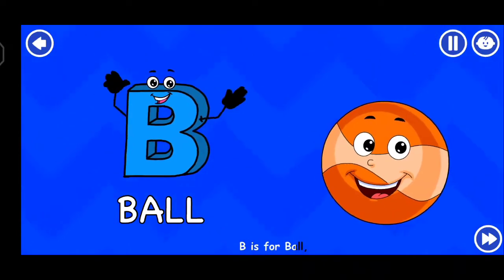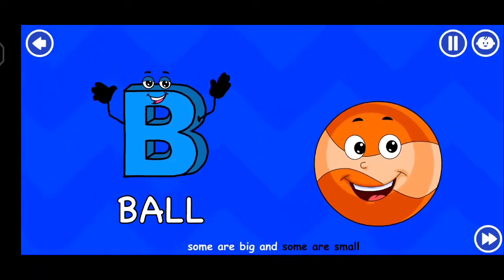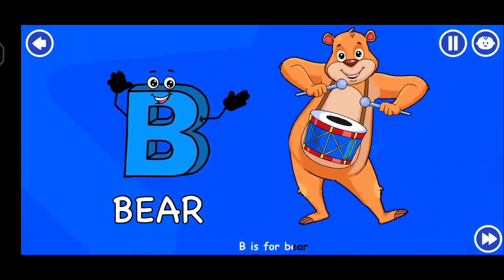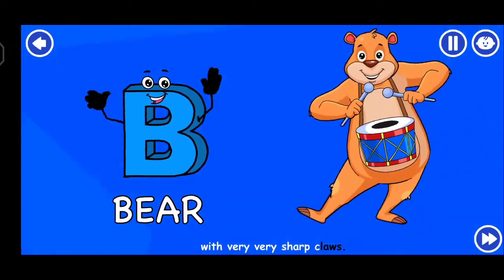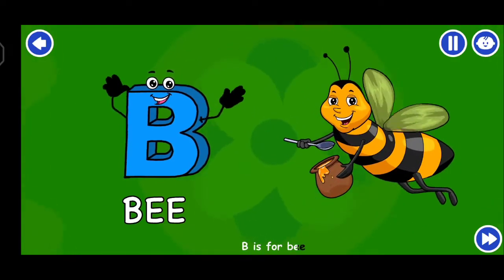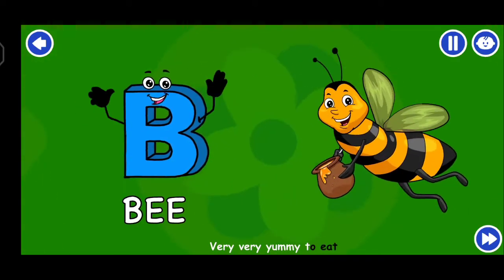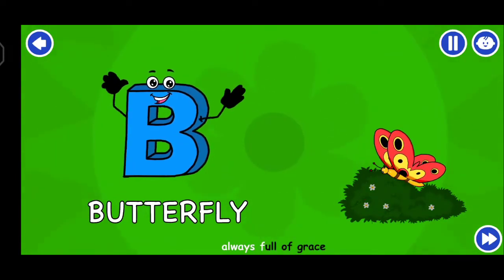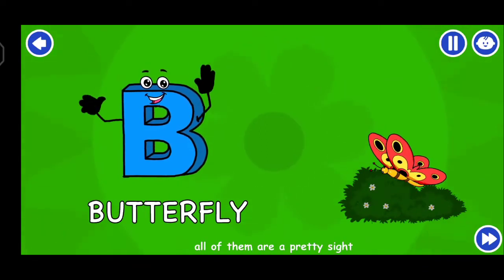Letter 'B' song in English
Kids Songs in English